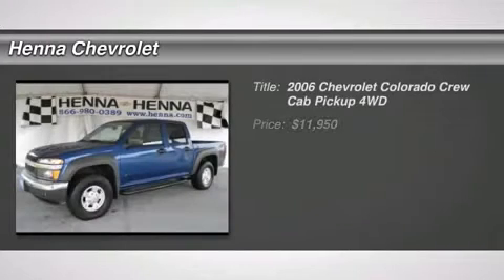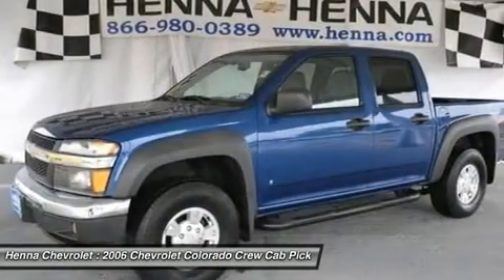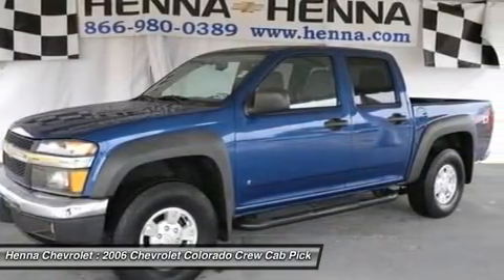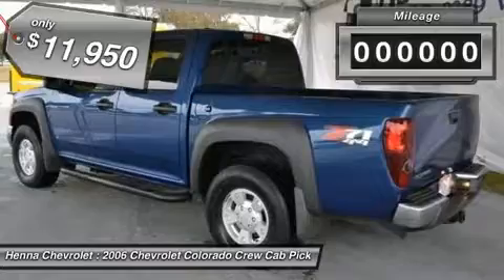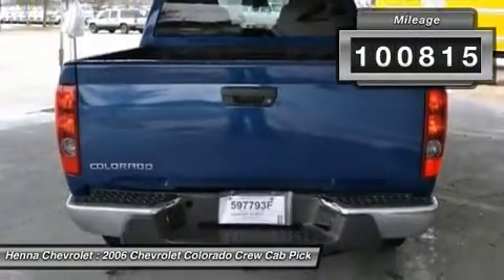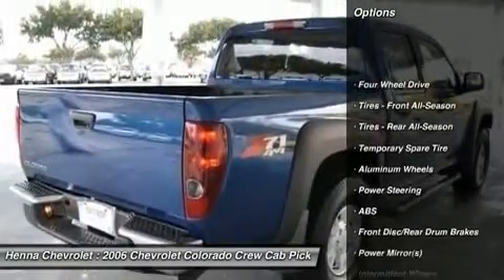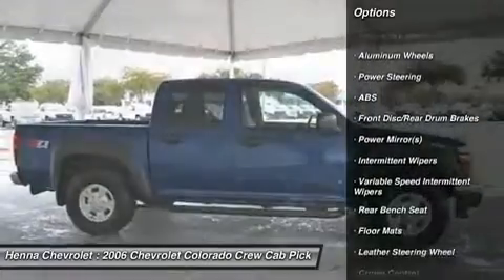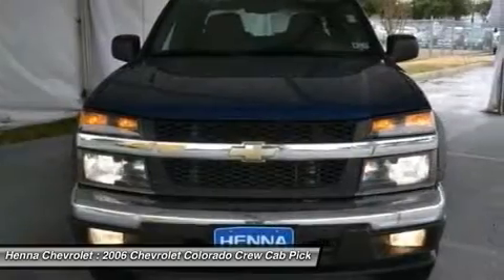2006 CHEVROLET COLORADO Austin, TX 68116438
2006 CHEVROLET COLORADO Austin, TX
Stock# 68116438

Henna Chevrolet
8805 North IH-35

3.5L I5 MFI DOHC and 4WD. Please don't hesitate to give us a call! We value you as a customer and would love the chance to get you in this beautiful 2006 Chevrolet Colorado. New Car Test Drive said,  ...anyone looking for a smaller truck that's not cramped on the inside, but is still capable of handling a respectable load or pulling a lightweight trailer, should find the Colorado a good choice...  This Colorado has plenty of passenger space and cargo room galore. Visit our virtual showroom 24/7 @ hennachevrolet.com.